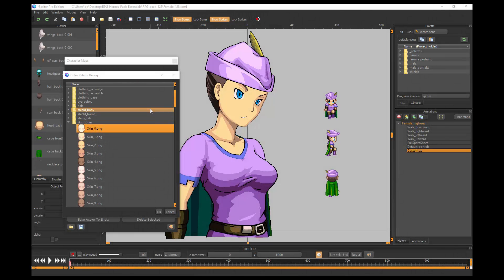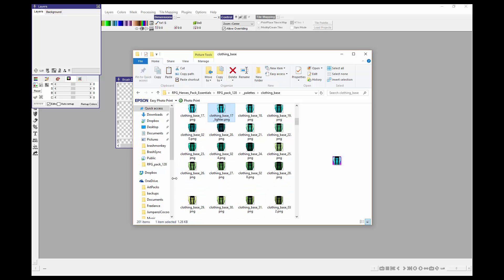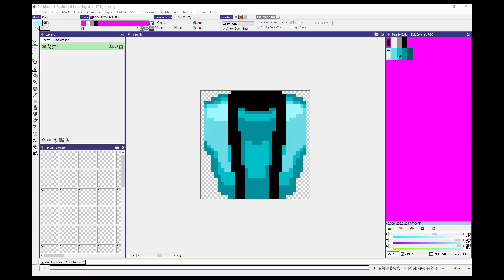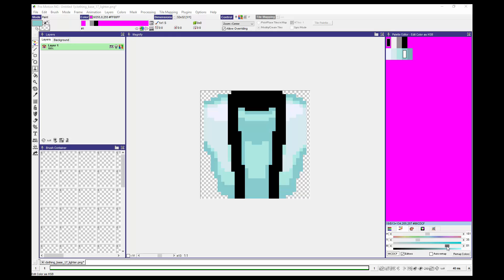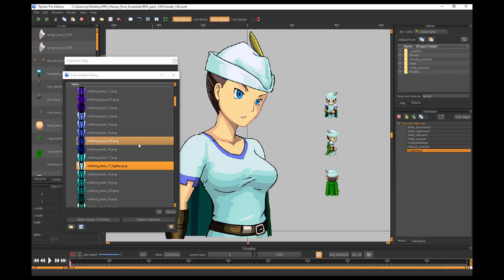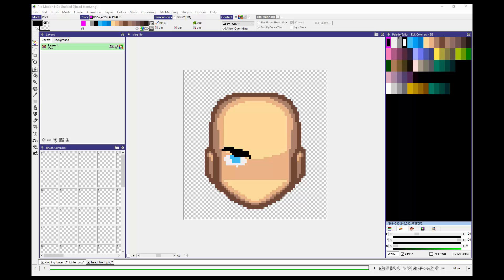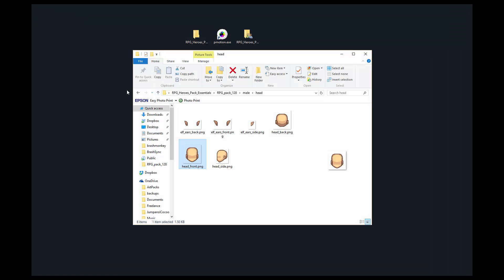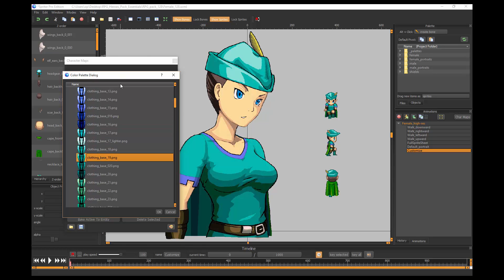Spriter's new color palette feature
This tutorial features our new RPG Heroes Essentials Art Pack and shows how to use Spriter Pro's new Color Palette feature, which lets you control and swap out sections of colors in indexed color images to allow for fantastic color selection abilities in Spriter.

Learn more about or get Spriter or our Art Packs